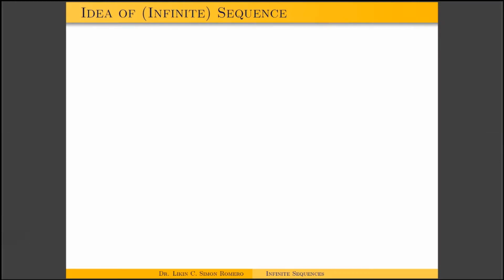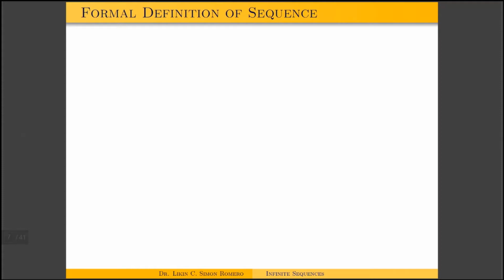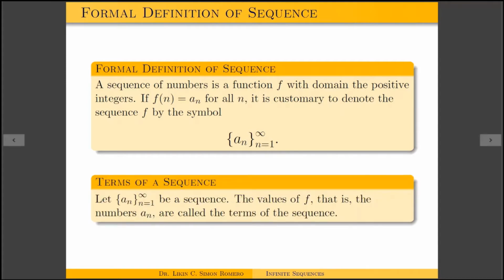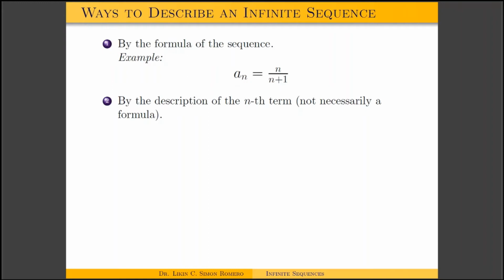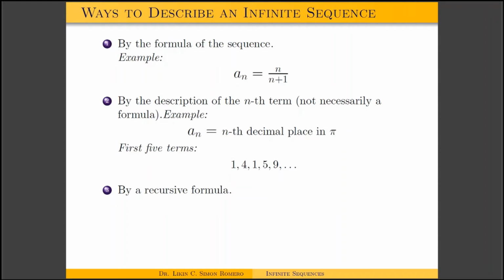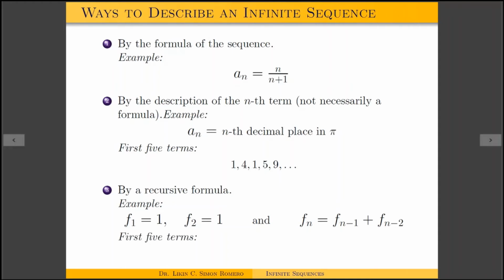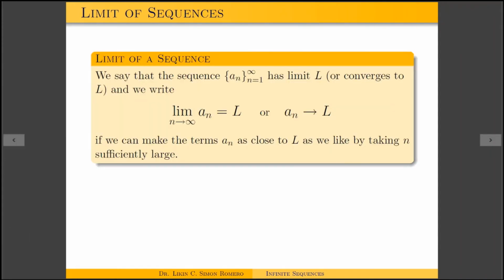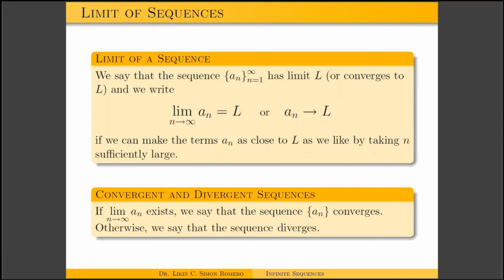2.1 Infinite Sequences (part 1)